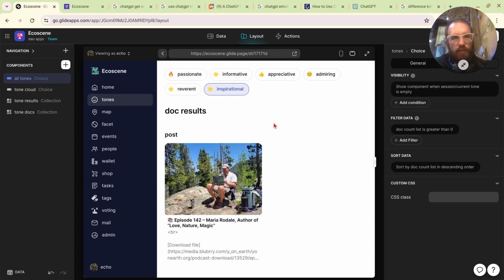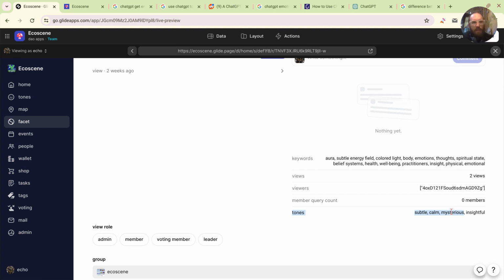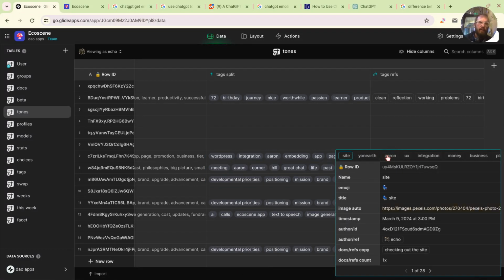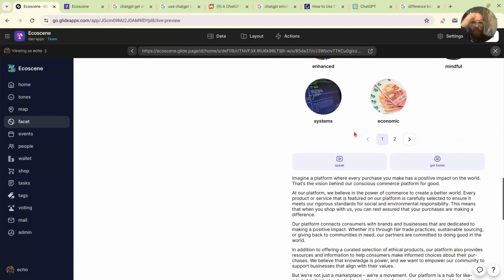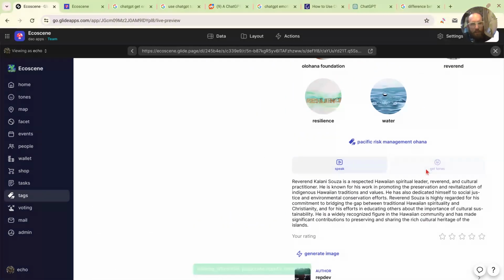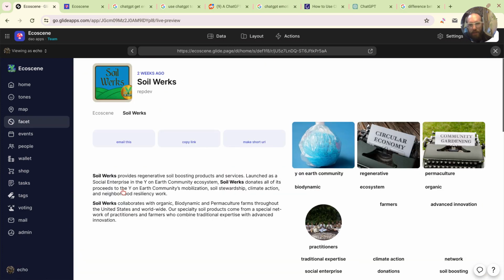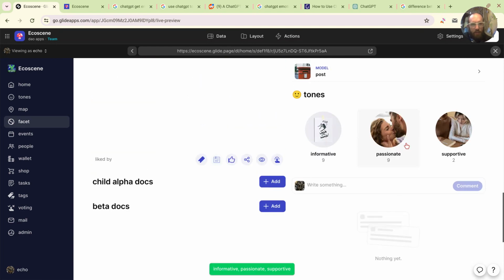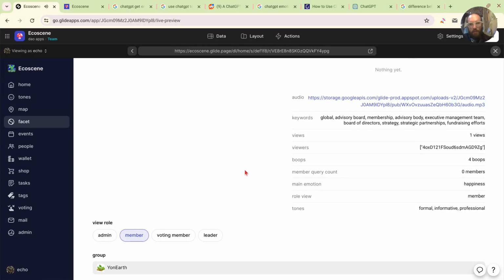emotional/tone breakdown, new tone working facet, more ai calls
@YonEarthCommunity ecoscene @glideapps